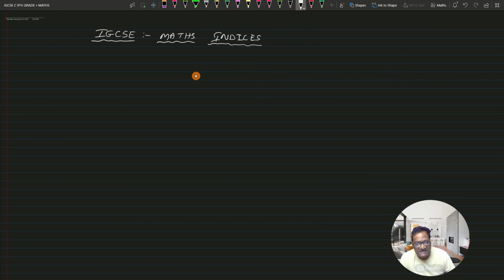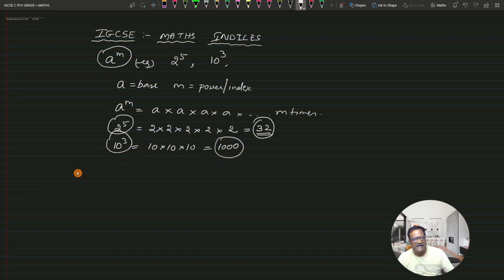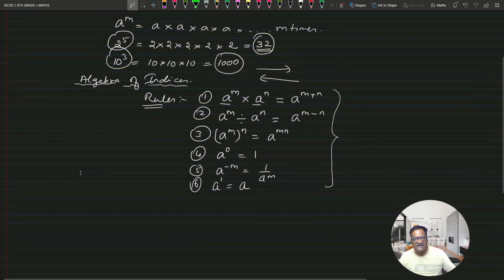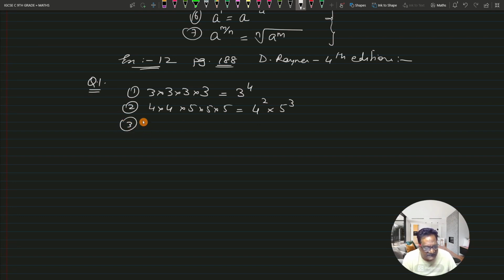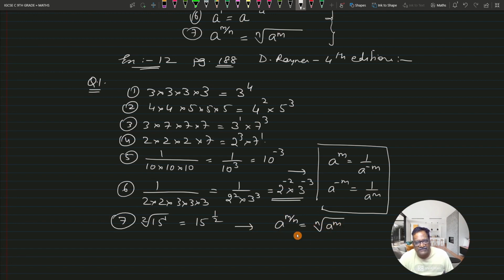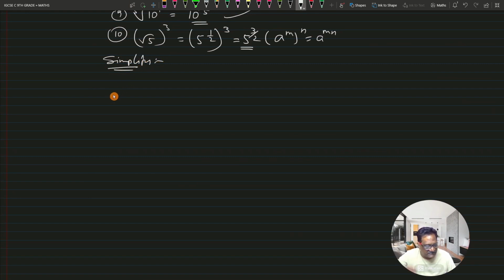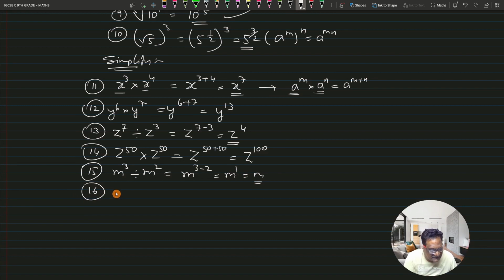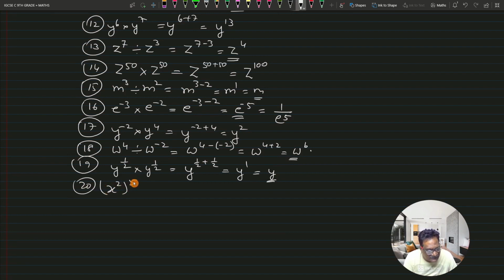IGCSE CAMBRIDGE MATHS INDICES|INDICES FOR IGCSE 0607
In this video the basic idea of numbers in the indices form is summarised.The rules of indices are discussed and EX.12 Q1 to Q20 are solved.